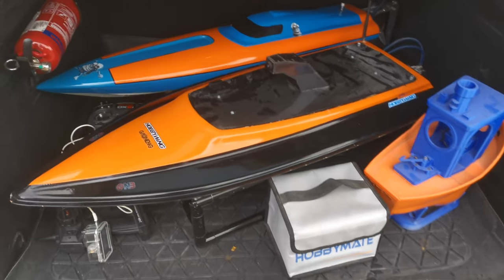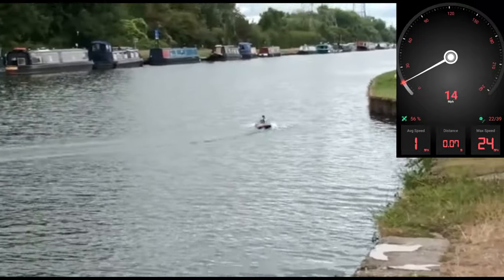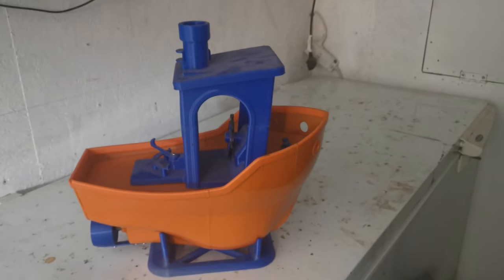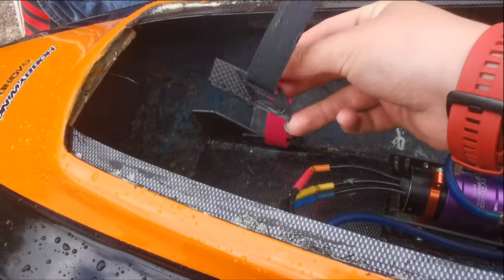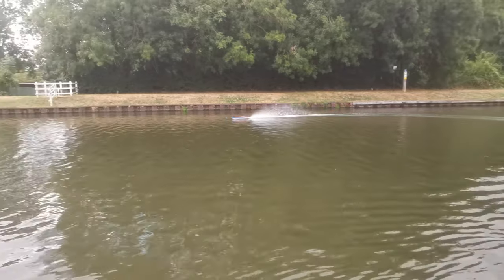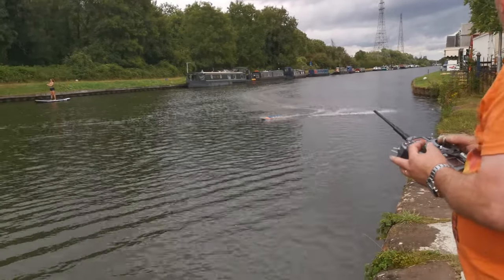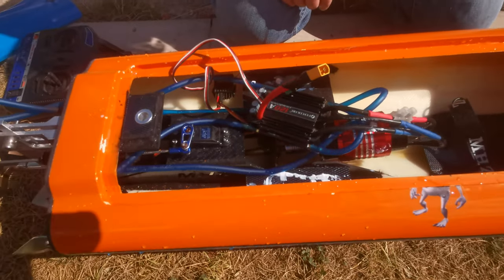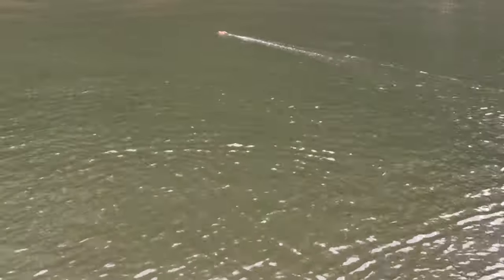50MPH rc boats, or at least until the magic smoke